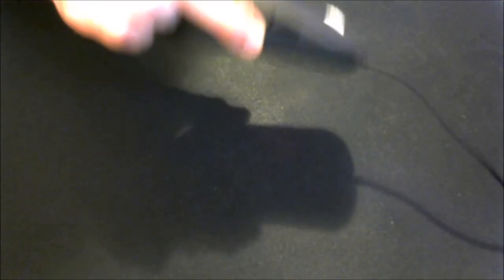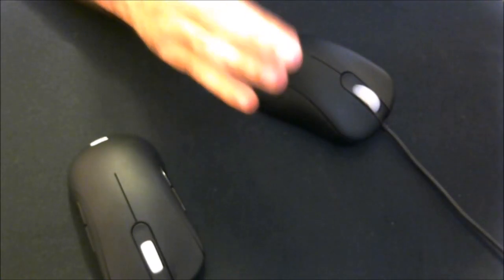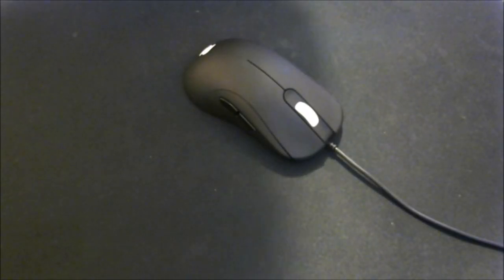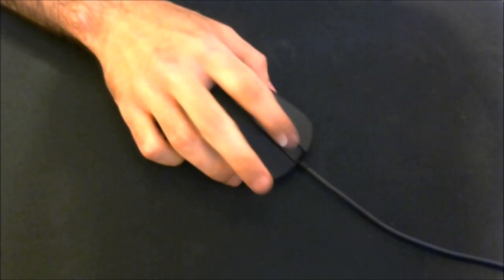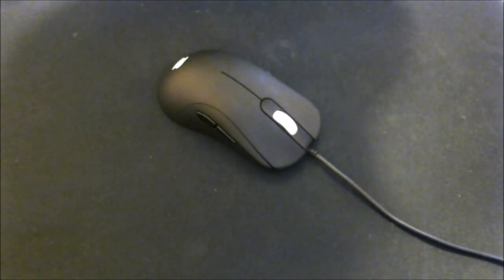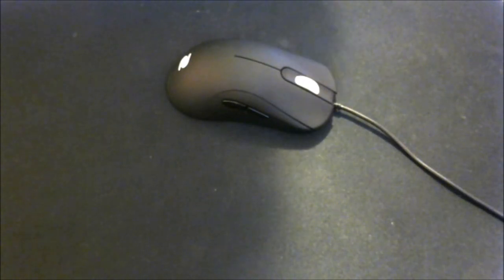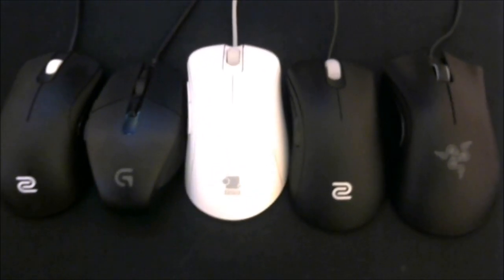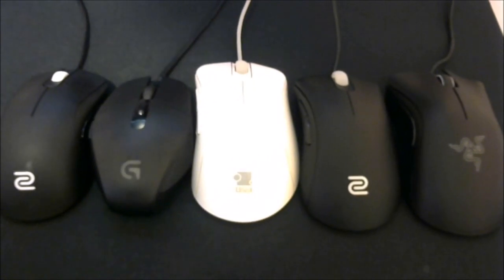Zowie ZA12 Review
Reviewing the Zowie ZA12, one of Zowie's newest mice